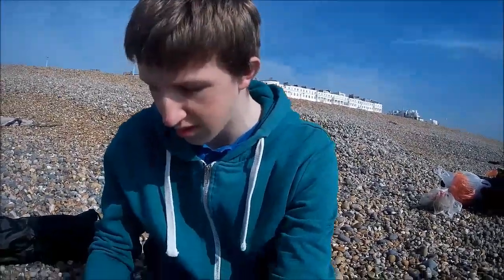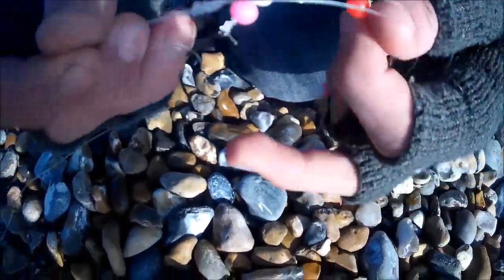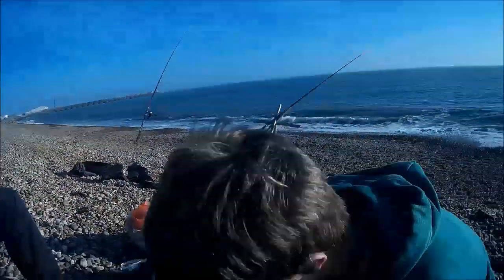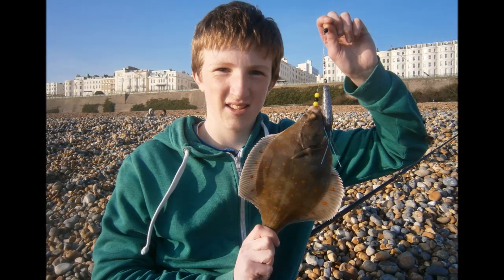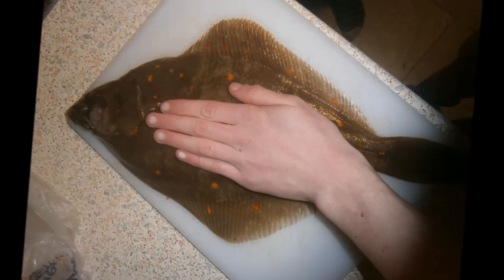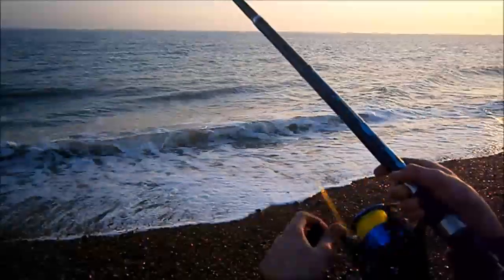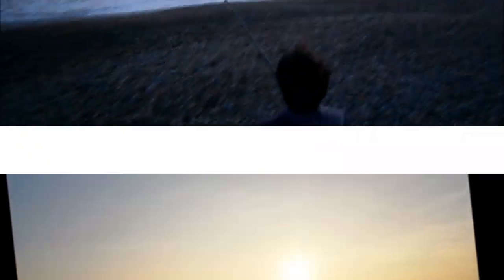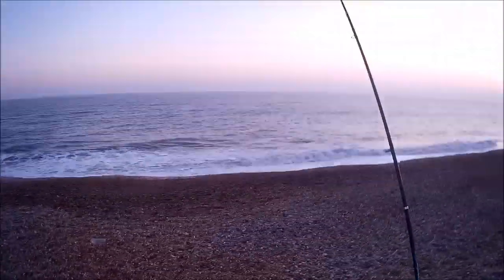How To Catch Flatfish - East Sussex Casters - Part 2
we headed down to Brighton beach at 12:00.
tents all along the beach.